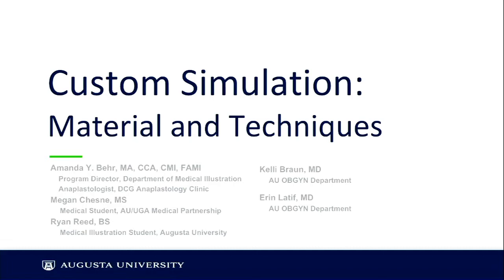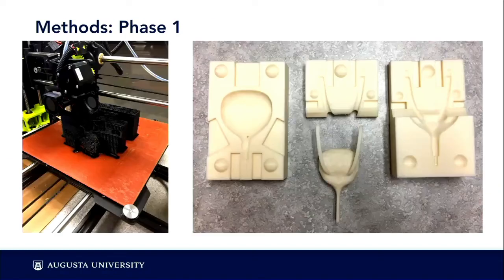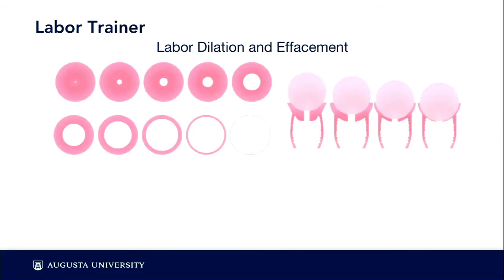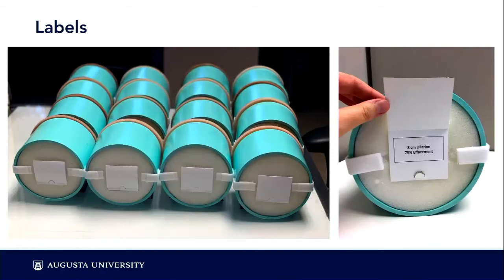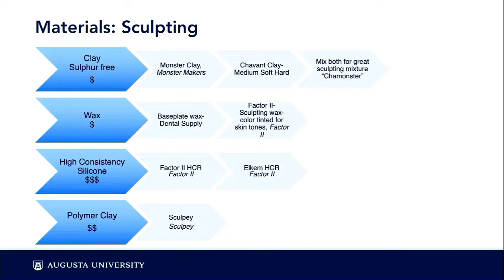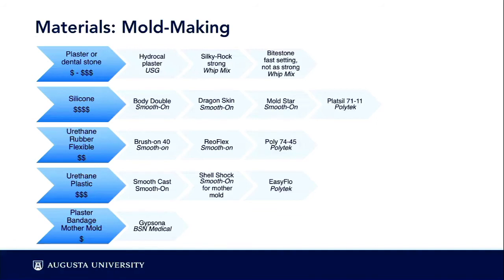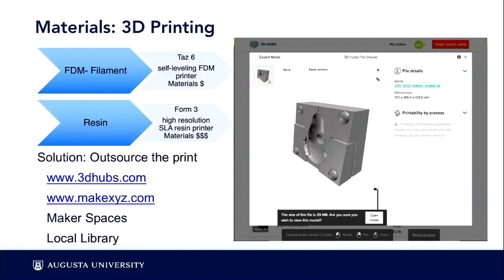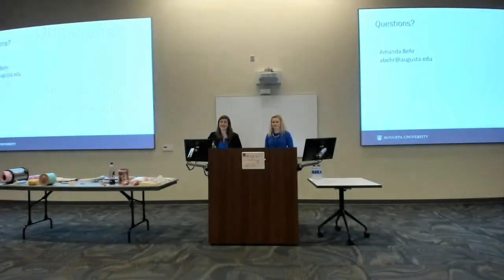Design of Custom Medical Simulators: Amanda Behr with Megan Chesne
Graduate Medical Education has become more complex with advanced procedures.  Access to patients with rare or complex cases is not guaranteed during resident training.  Medical simulators may be used to provide standardized training.   Commercial simulation models are available to meet some of those needs. However, specialized training requires custom models.  Medical illustrators have a unique skill-set to develop custom simulations models for medical education as part of a team. Our experience with materials and techniques for simulation and medical moulage will be discussed and demonstrated. Specifically, mold-making strategies, when to use 3D printing, modeling materials, and silicones will be discussed and demonstrated.